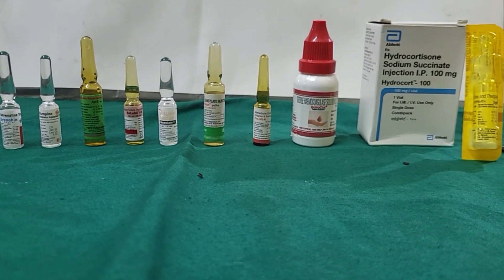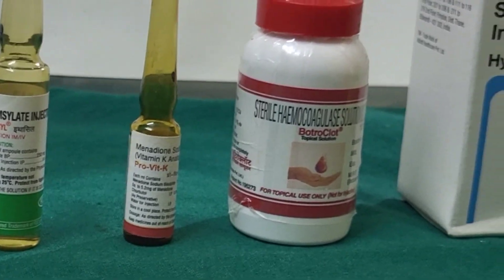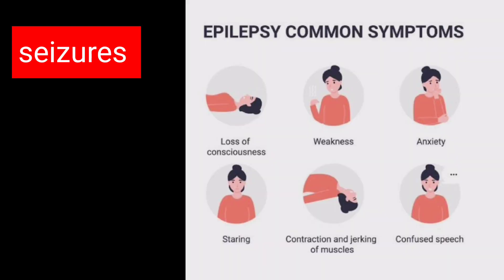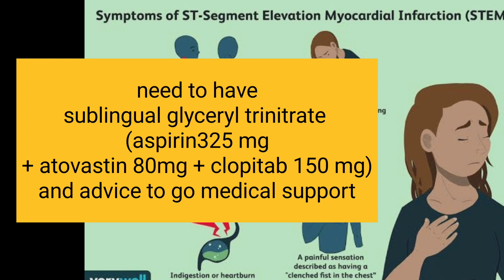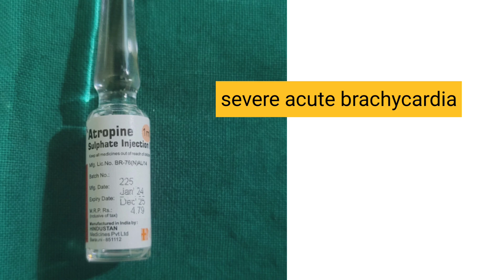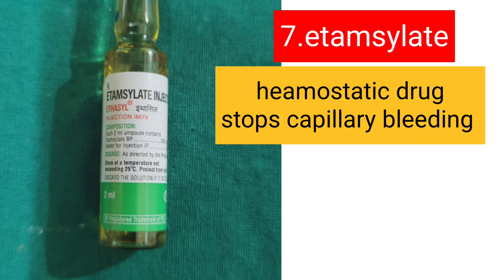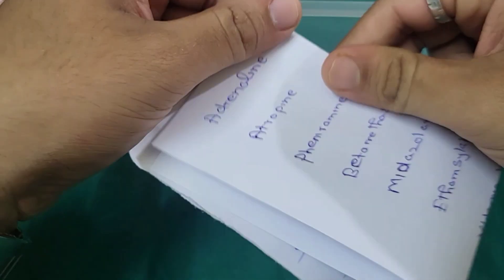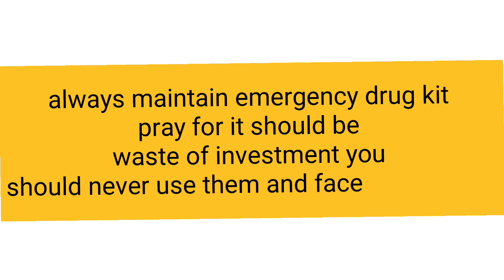Emergency drugs in your dental clinic (only IM mode of administration) 10 emergency IM drugs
medical emergency is most important and unexpected in our daily clinic practice since dentist wont practice IV regularly will lack some confident this video highlights only IM drugs

0:00  introduction
0:30 10 emergency drugs names
0:53  most commonly encountered emergency
0:57  dermal system -anaphylaxis
1:12  endocrine system- hypoglycemia
1:28  CNS - seizures
1:41  respiratory system - astma ,wheezing, copd
1:59  CVS - angina , ischemic heart dieseas,MI
2:39  emergency drugs and its indication

ten drugs
IM

1.Adrenaline 0.5 ml
2.Atropine 1-2 mg
3.Dexamethasone /Betamethasone- 100 mg one Vial
4.pheniramine maelate (avil) - 1 ampoule
5.Vitamin k - 10 mg
6.Midazolam - 4 mg
7.etamsylate
8.butroclot
9.deriphyline
10. hydrocortisone

added tablet and others

11. sublingual nitroglycerin
12. aspirin325mg +atovastin 80mg+clopitab 150mg
13. 10% 25% dextrose
14. glucose solution
15. glucagon injection